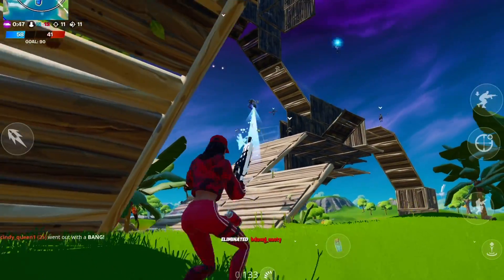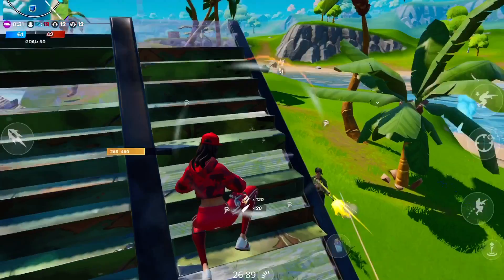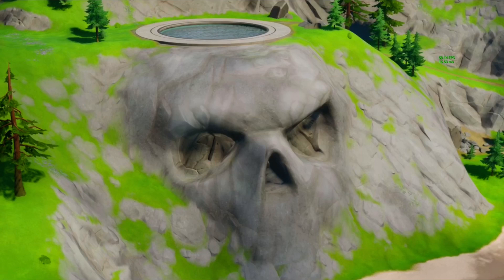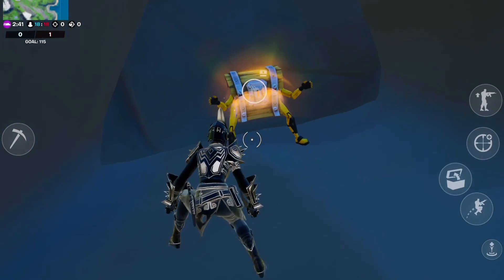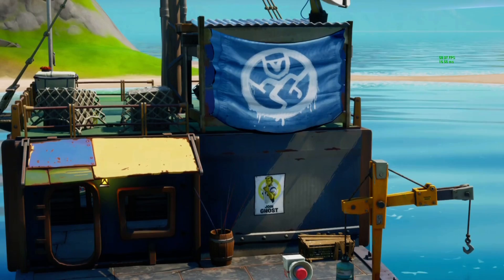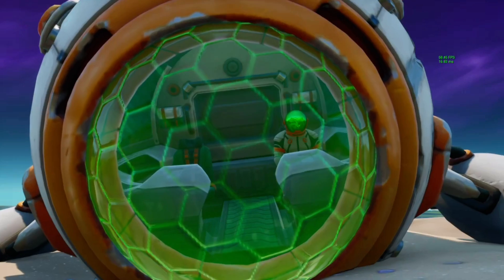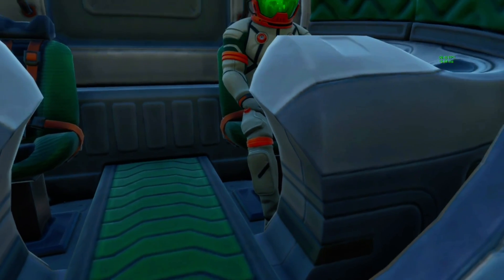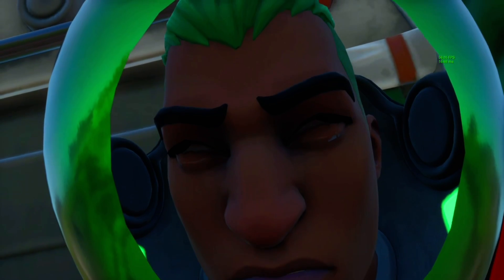Fortnite Finds: Dummy Chest, Secret Container, and Ancient Spaceship Astronaut Revealed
Find out things you may not have known existed in Fortnite Battle Royale in Chapter 2 Season 3. Included are the Dummy Chest, Secret Container, and the Ancient Spaceship Astronaut is revealed!

Looking for more?
for all Fortnite Challenges and so much more! Be sure to stop by the "Super Commentary" page to experience Fortnite and the Youtube world in a whole new way with our all new blog.

Video Editor Splice
Music through Epidemic Sounds